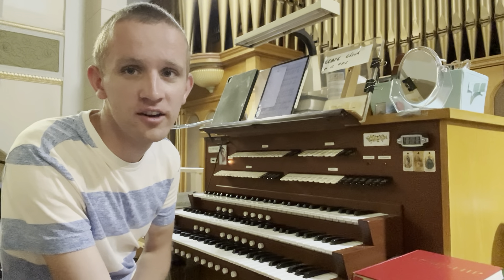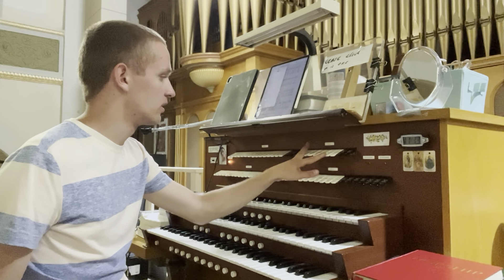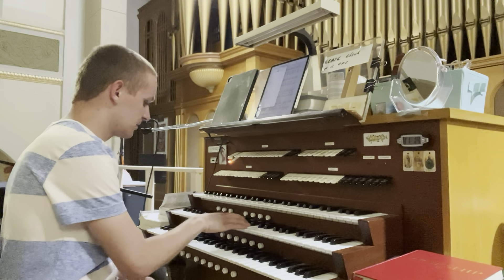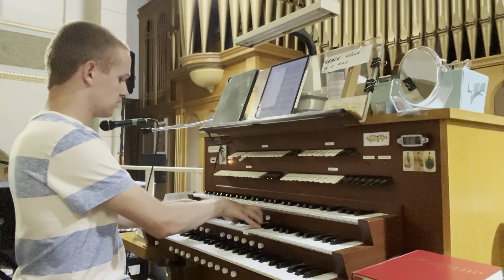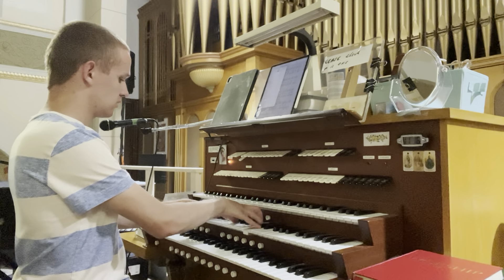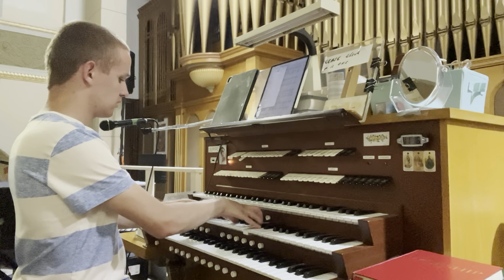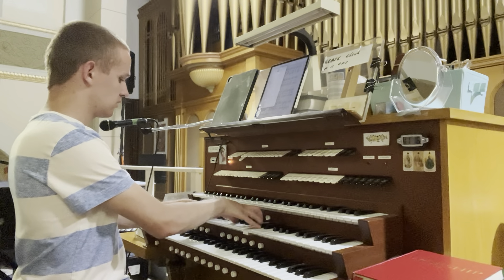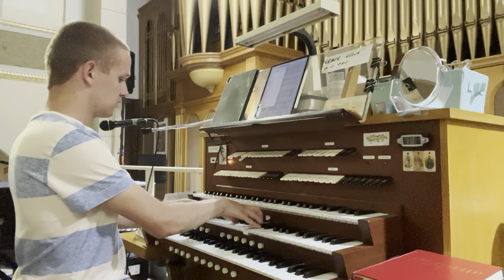Stop Tour- Estey Organ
Saints John and Andrew, Binghamton